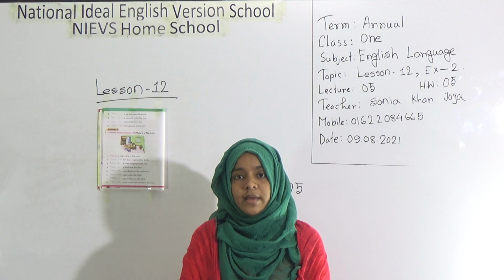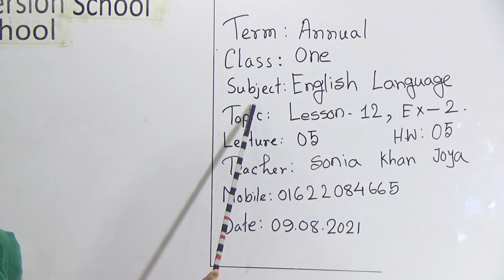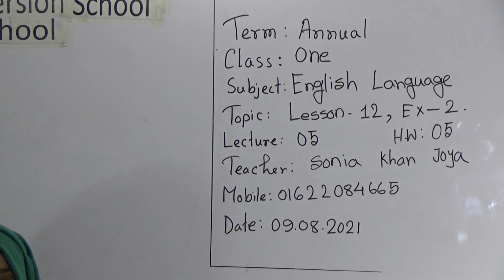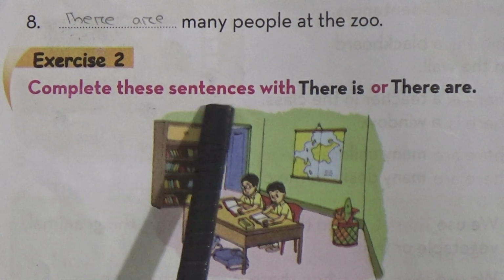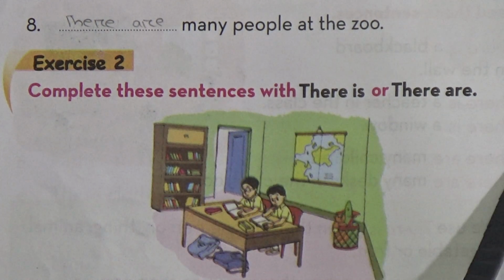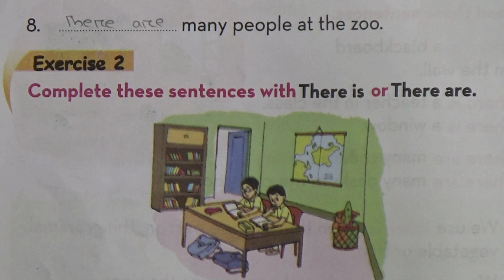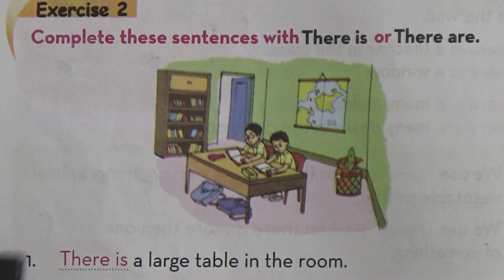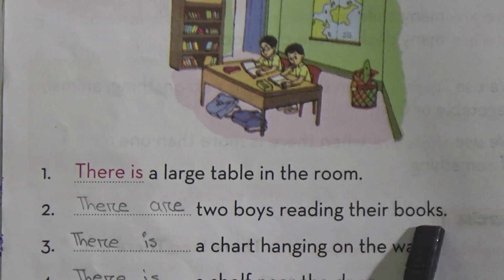Class: One, Subject: English Language (Lecture- 05), Topic: Lesson-12, Ex-2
Annual Term
Class: One
Subject: English Language (Lecture- 05)
Topic: Lesson-12, Ex-2
Teacher: Sonia Khan Joya